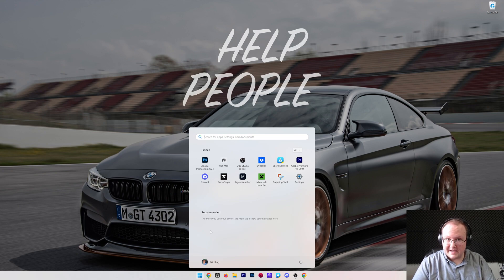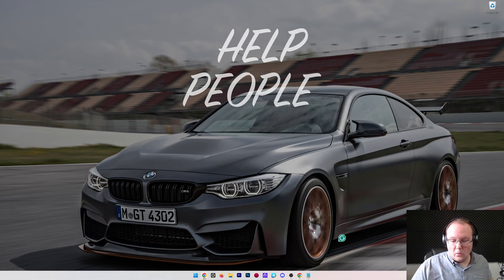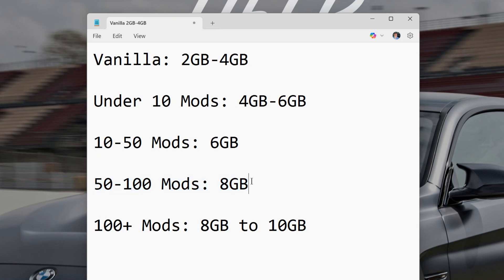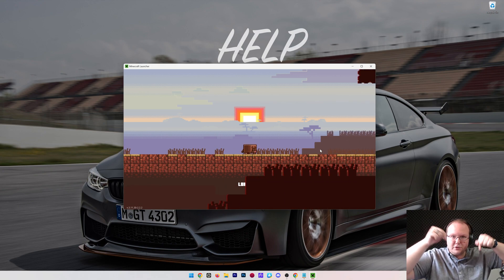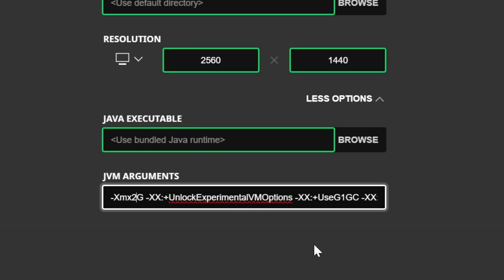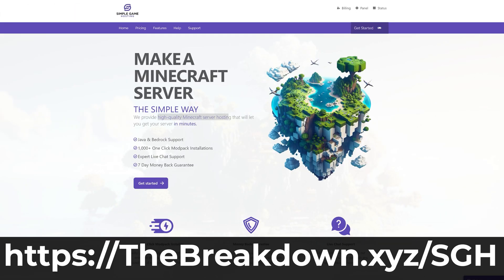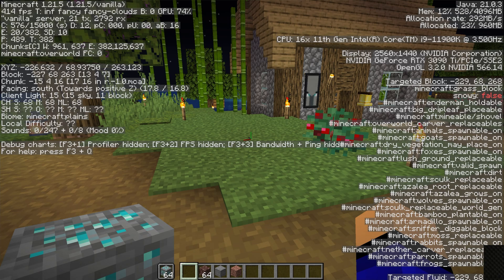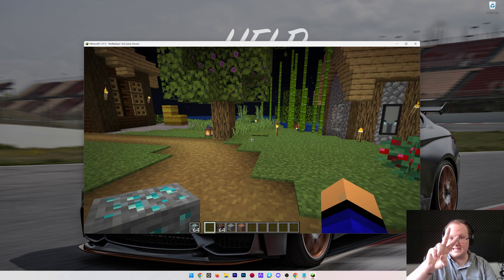How To Add More RAM To Minecraft (1.21.5)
This video will show you exactly how to allocate more RAM to Minecraft 1.21.5. Why would you want to give Minecraft more RAM? Well, when you add more RAM to Minecraft, you are allowing it to store more chunks and other data in memory making Minecraft lag less and increasing performance. This is especially import for mods, so let’s dive into how to dedicate more RAM to Minecraft 1.21.5!

About this video: If you want to learn how to allocate more RAM to Minecraft 1.21.5, this is the video for you! We show you exactly how to give Minecraft more RAM including how much RAM you need to dedicate to Minecraft 1.21.5 in order to make sure you are getting the best performance possible. We even cover how much RAM you need for Minecraft mods!

To get started, we need to see how much RAM your computer has in total. To do this, we want to go to the start menu and search for “System Information”. There will then be a System Information app. Open this app, and you will see an “Installed Physical Memory” text with a number next to it. This is how much RAM your computer has.

Never dedicate more than half of your installed physical memory to Minecraft. Speaking of how much RAM you should dedicate to Minecraft, how much RAM does Minecraft actually need?

Well, that depends on what you are doing. Vanilla Minecraft usually needs around 2GB of RAM, but increasing it to 4GB can be good depending on your world size and what you doing in game. If you add any mods to your game, upping your RAM to 4GB is recommended. For 50 to 100 mods, 6GB of RAM is usually good, and for over 100 mods, 8GB and in some cases 10GB or even 12GB of RAM is needed.

So now that you know how much RAM Minecraft 1.21.5 needs. How do you actually allocate more RAM to Minecraft? Well, start off by opening up the Minecraft Launcher.

Then, in the Minecraft Launcher, click on “Installations” at the top. Here you will see all of your Minecraft installations. This will work for vanilla and modded Minecraft 1.21.5 allowing you to add more RAM no matter what.

From there, click on the installation you want to add more RAM to. Then, scroll down and click “More Options”. You will then have a “JVM Arguments” text box with a bunch of stuff in it. At the beginning of this text box, you will see “-Xmx2G”. The number may different, but this is where you add more RAM to Minecraft.

For example, changing this “-Xmx4G” would set Minecraft to 4GB of RAM. If you wanted to dedicated 10GB to Minecraft, you will set it to “-Xmx10G”. Once you have set the amount of RAM you want, click on “Save”. You have now added more RAM to Minecraft!

After you have added RAM to your installation, you can play Minecraft with it normally. However, how can you see how much RAM Minecraft has once you’re in-game? Well, in game, just press F3 or FN+3 on your keyboard. This will open up Minecraft’s debug menu, and in the top right, you will be able to see the RAM dedicate to Minecraft including how much RAM Minecraft is using at that exact moment.

With that being said, you now know how to add more RAM to Minecraft 1.21.5. If you have any questions about how to get more RAM in Minecraft, let us know in the comments. We will try our best to help you out.

If we did help you learn how to allocate more RAM to Minecraft 1.21.5, be sure to give this video a thumbs up and subscribe to the channel if you haven’t already. It really helps us out, and it means a ton to me. Thanks in advance!